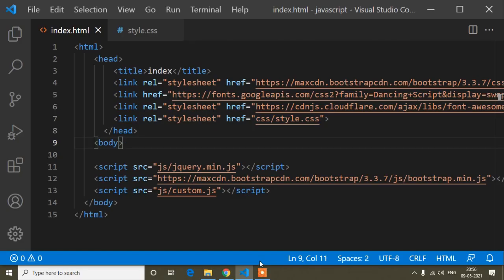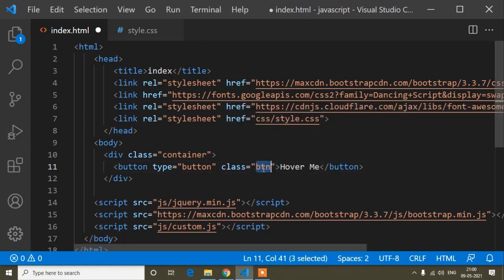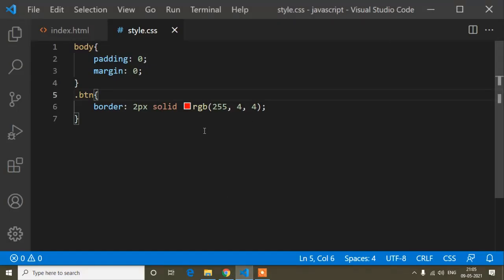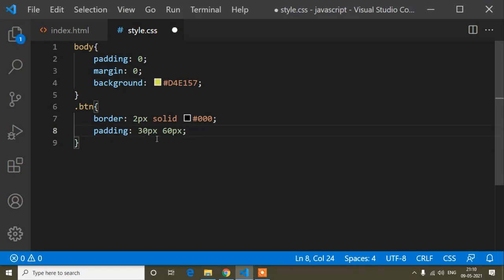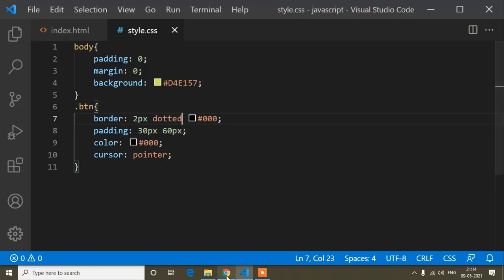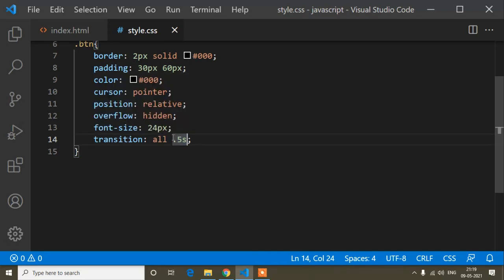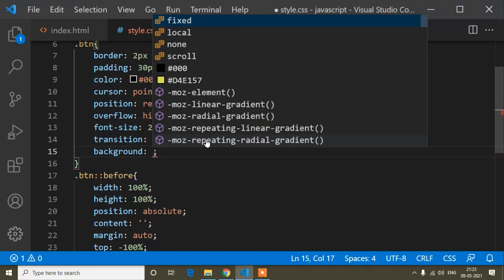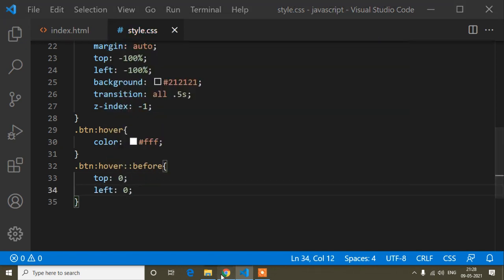Animated Button Hover Effect Css And Html || CSS Tutorial || Css Course || Html5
In this video I have shown how to add css effect on button on hover.  Animated button hover effect css and html.